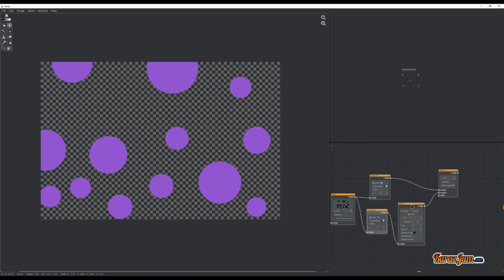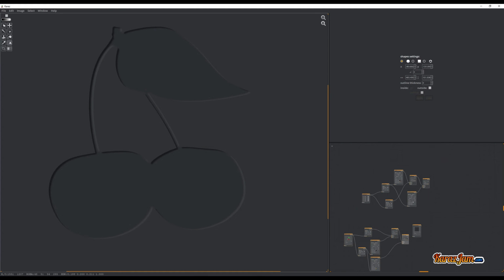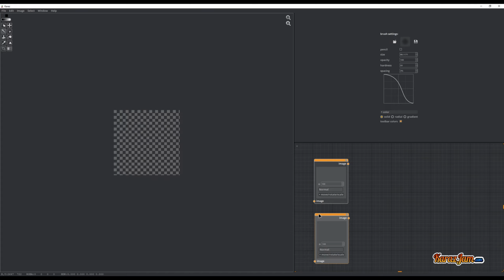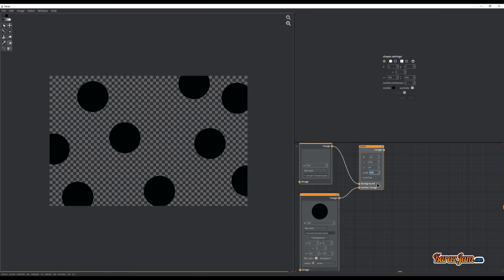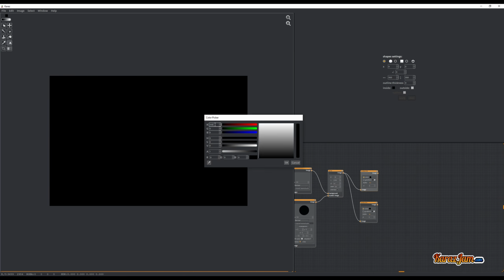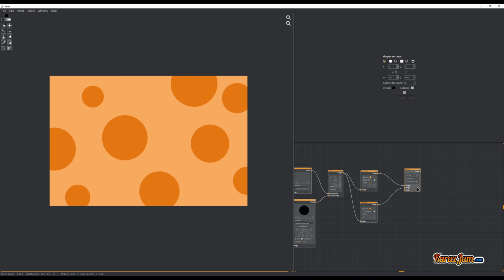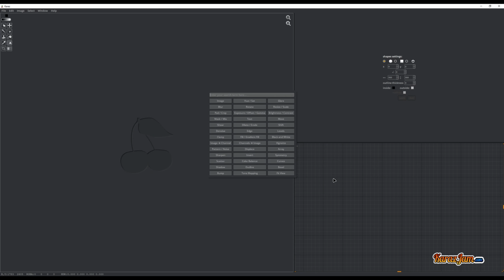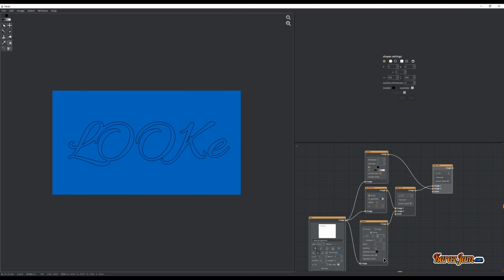Inner Shadow Effect | Graphic Design